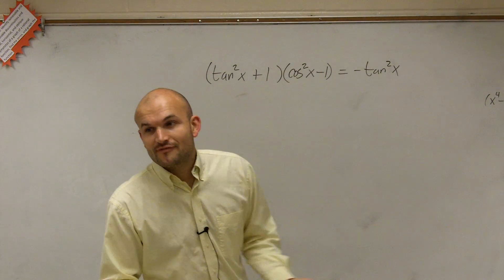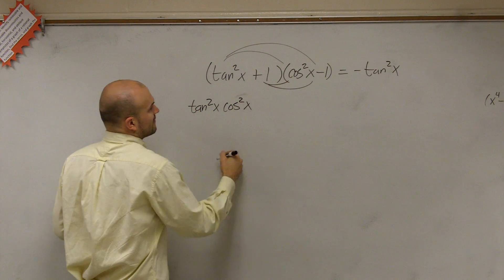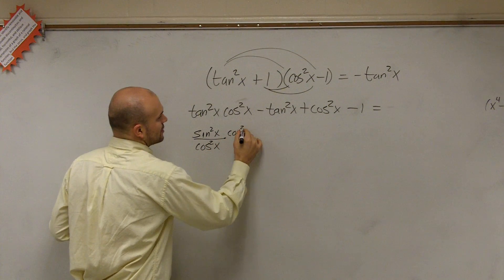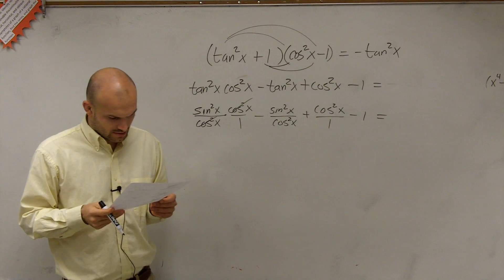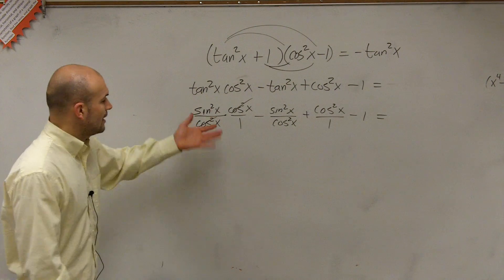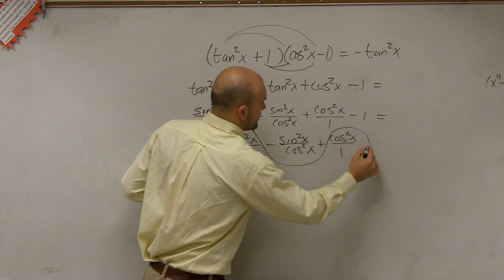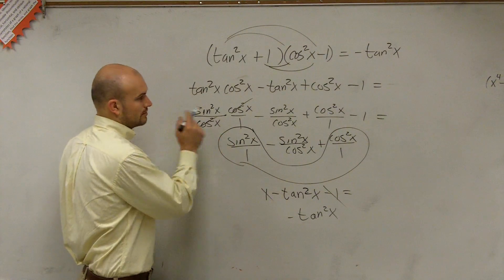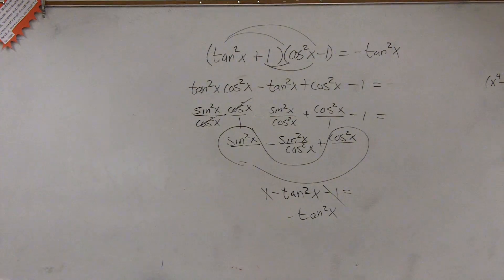Verifying trigonometric identities by multiplying two binomials